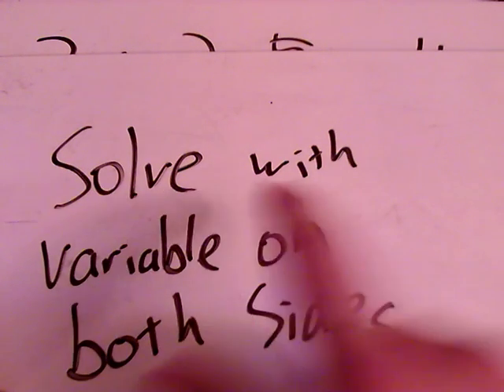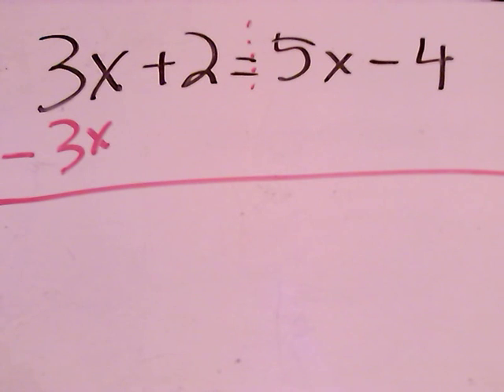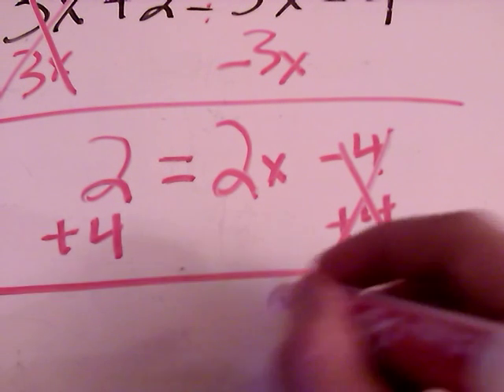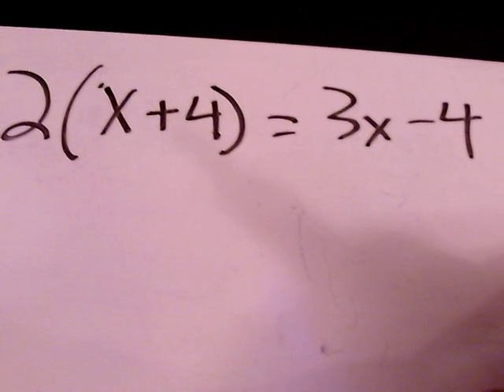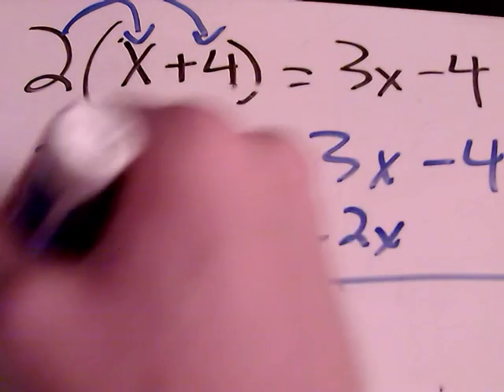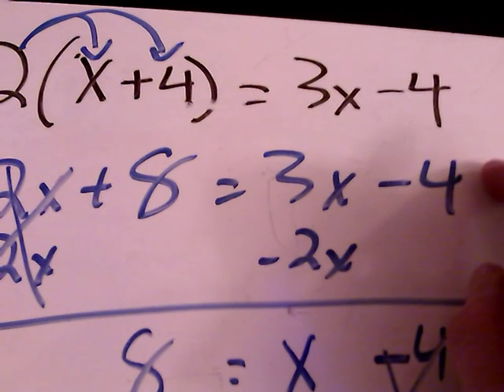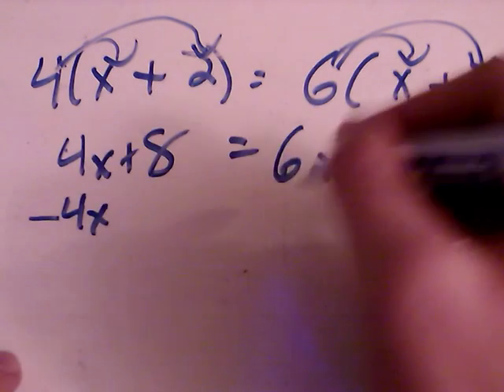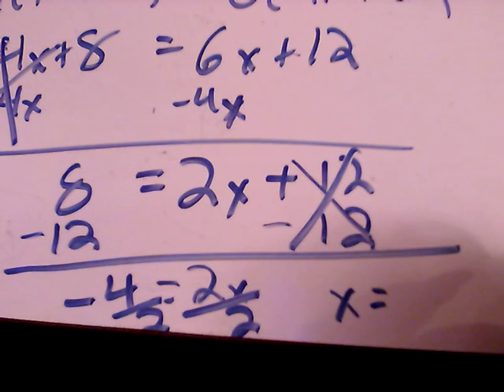Solve with variables both sides